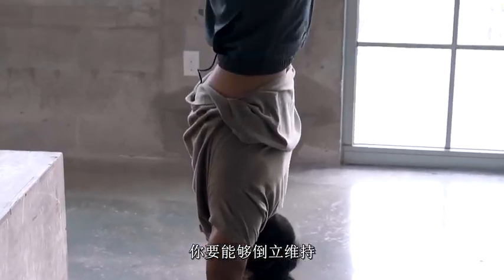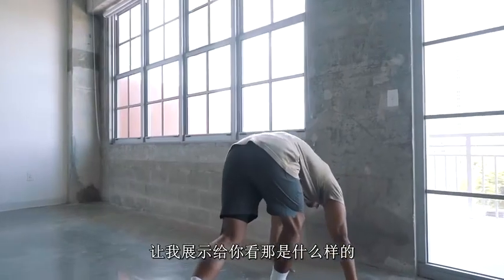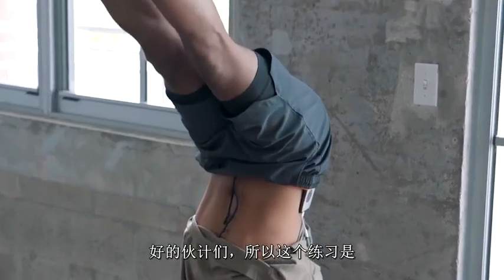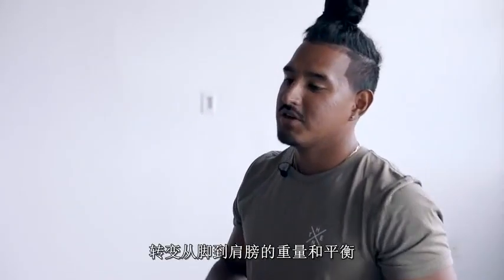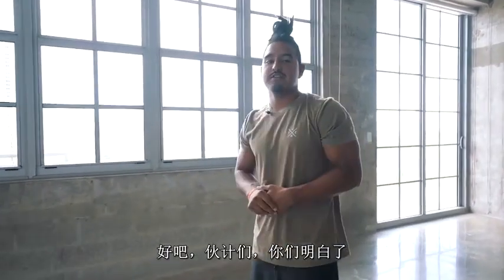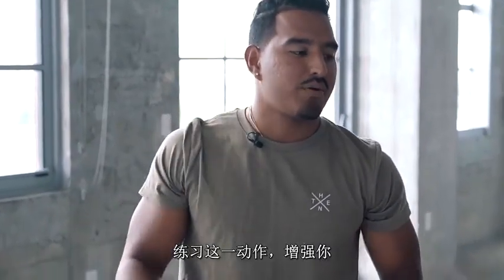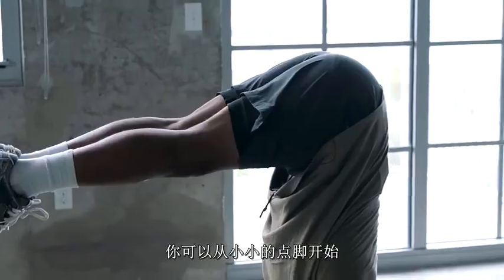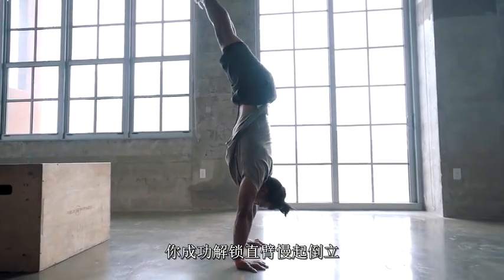【Thenx】4个简单步骤掌握直臂慢起倒立 100s